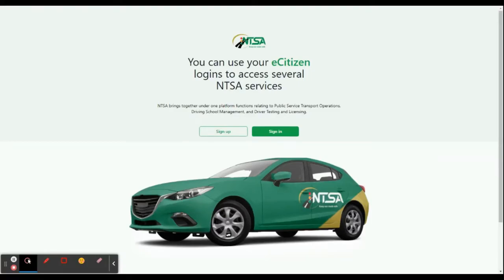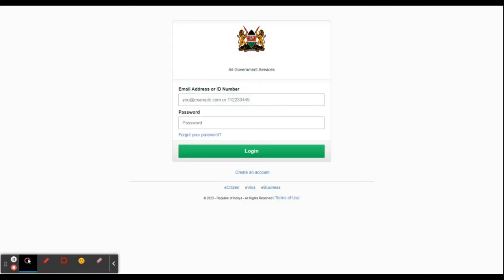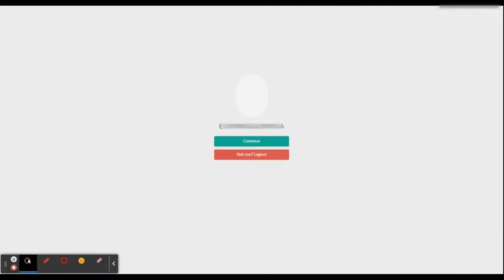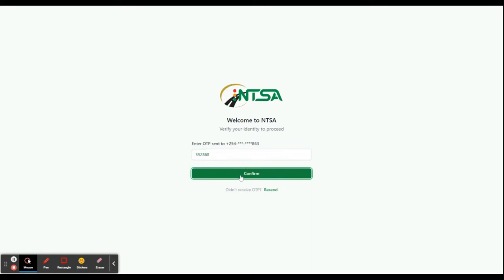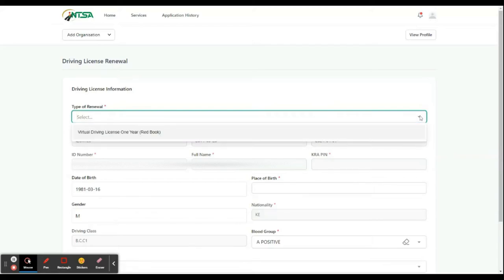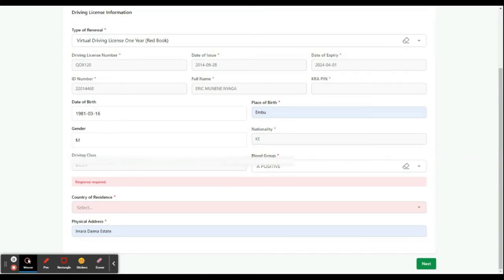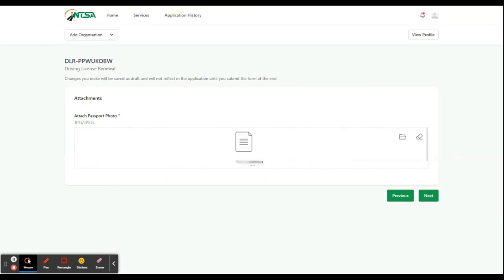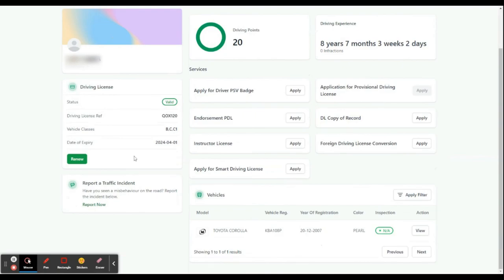How to renew the old driving license for 1 year on NTSA TIMS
Step by step guide on how to renew your your old 'red book' Kenyan driving license for 1 year using the ecitizen portal.